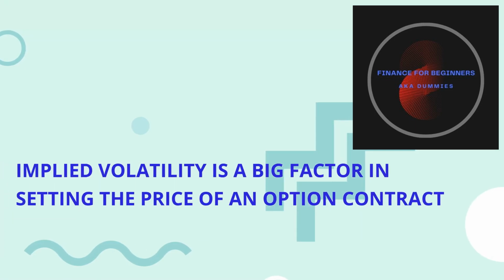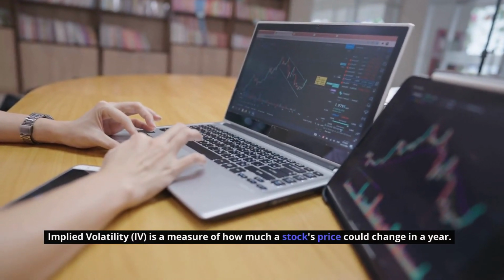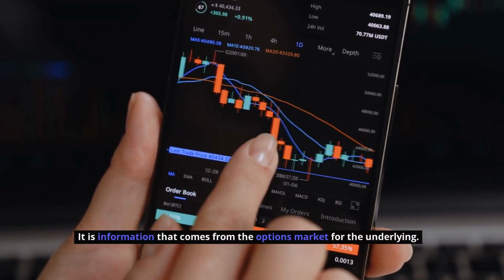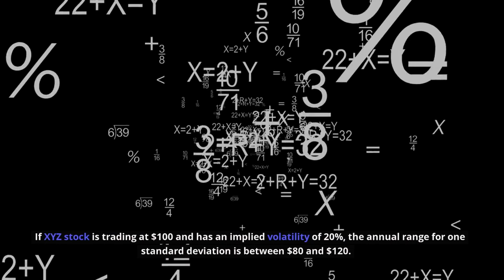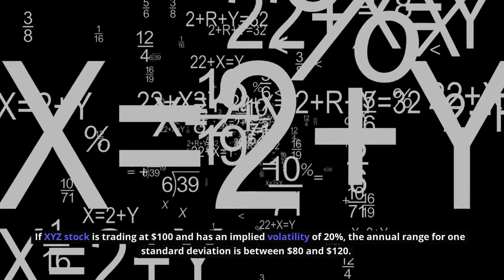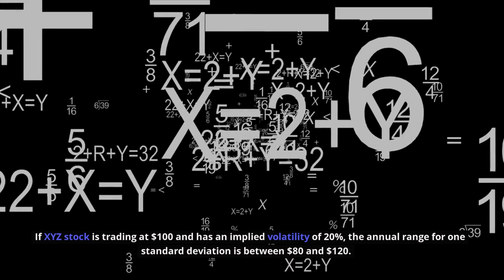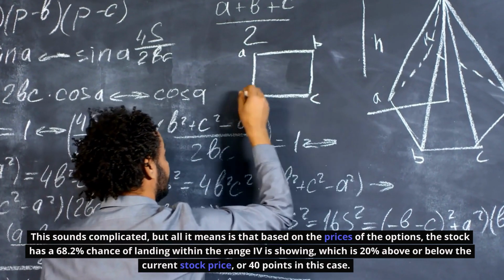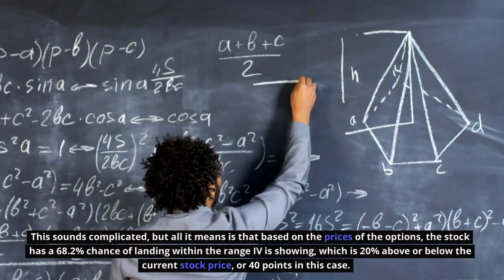Options For Dummies: Intrinsic Vs Extrinsic Value And Why It Matters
Options For Dummies: Implied Volatility And Why It Matters